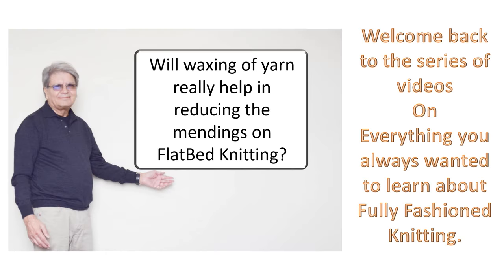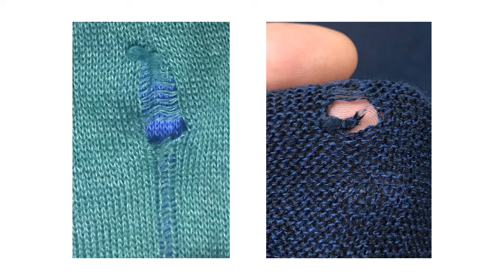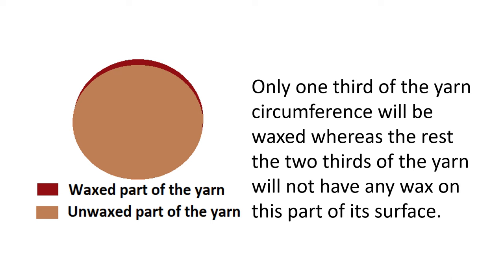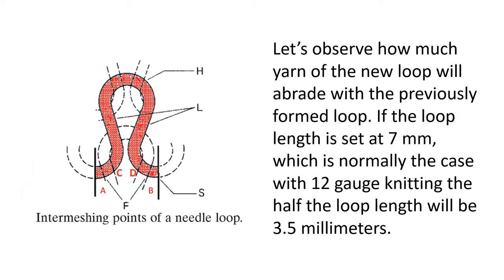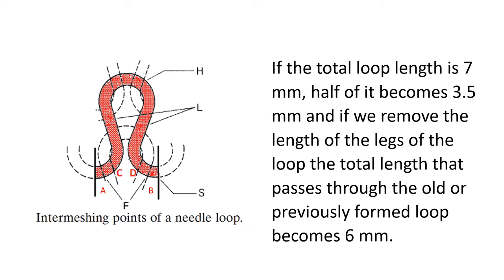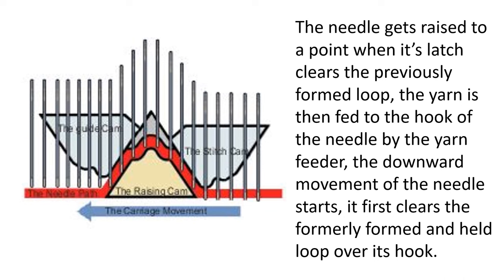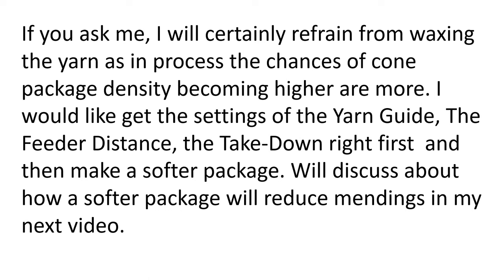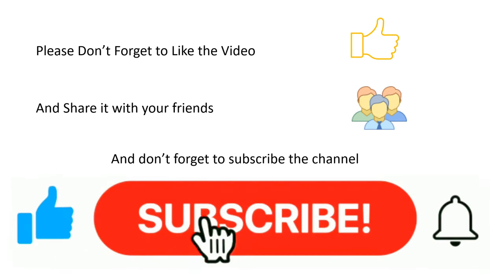Will Waxing the yarn really help